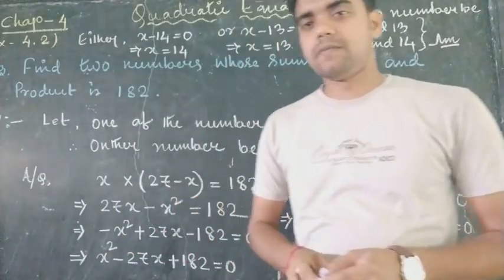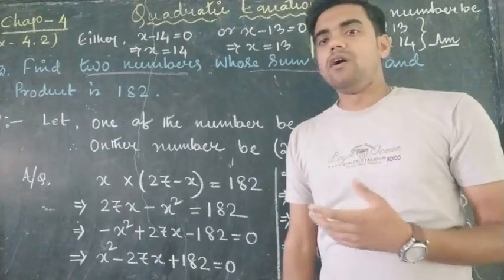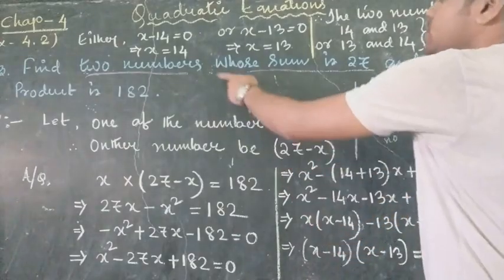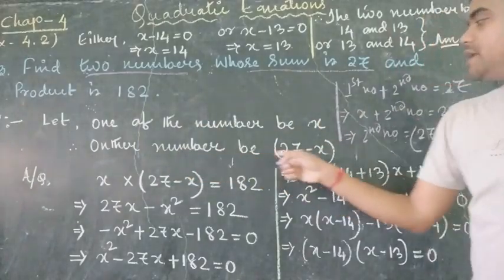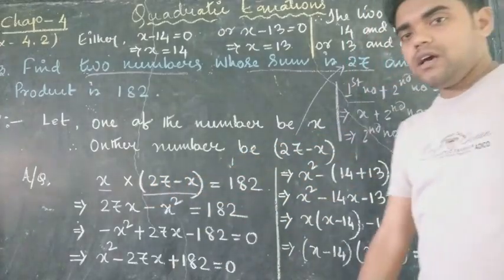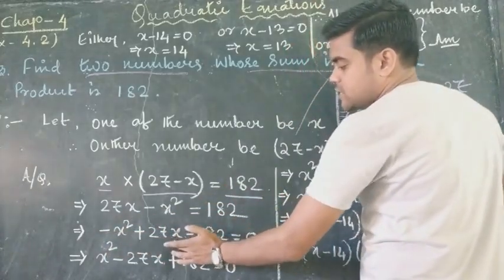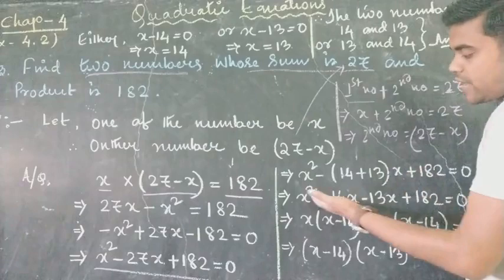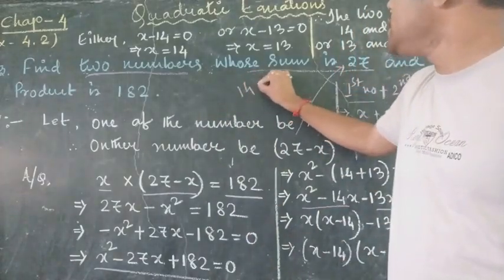Quadratic Equations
Solve Exercise 4.2(Q.No.3)